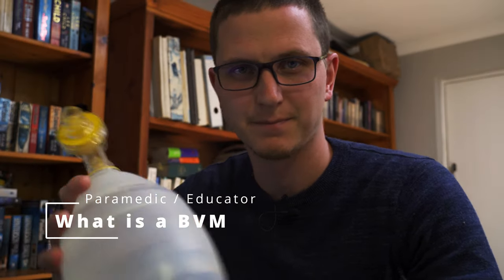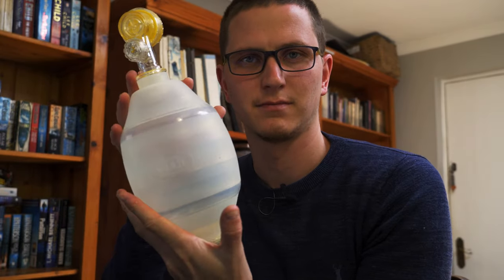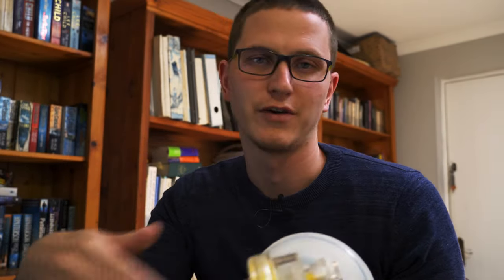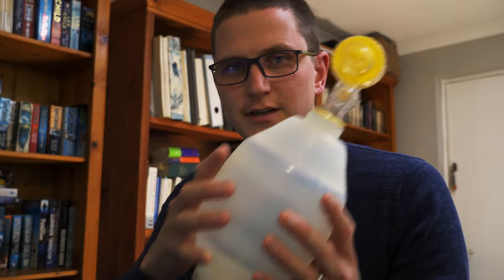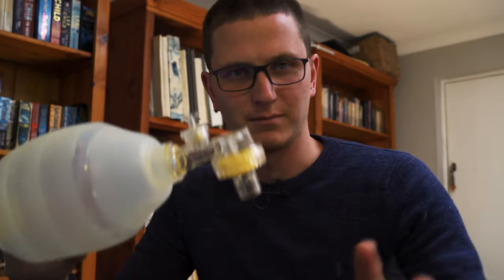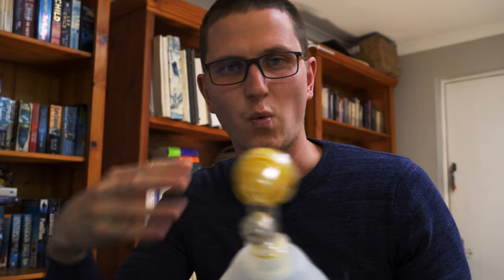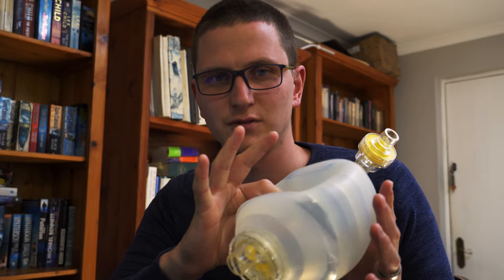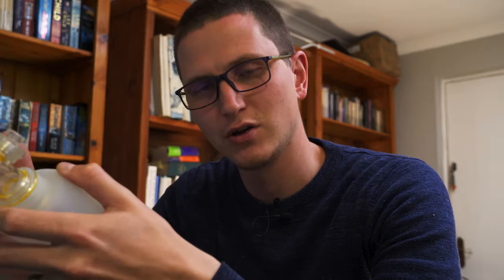Bag Valve Mask (BVM) ventilations EXPLAINED.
A bag valve mask (BVM), sometimes referred to as an Ambu bag, is a handheld tool that is used to deliver positive pressure ventilation to any subject with insufficient or ineffective breaths. It consists of a self-inflating bag, one-way valve, mask, and an oxygen reservoir.